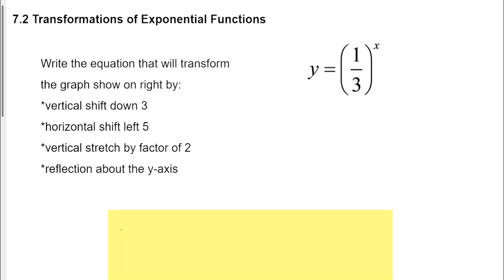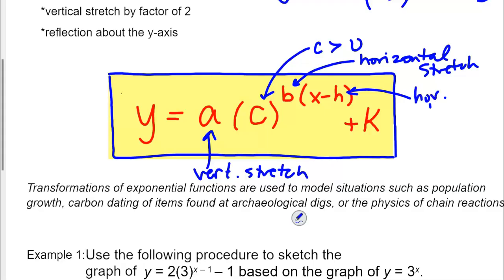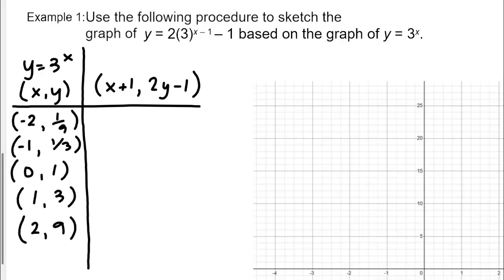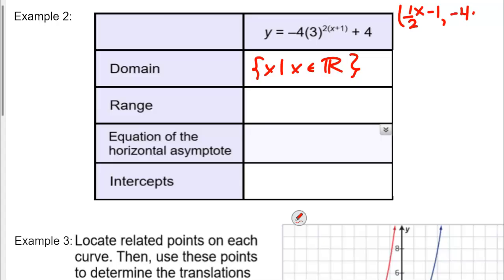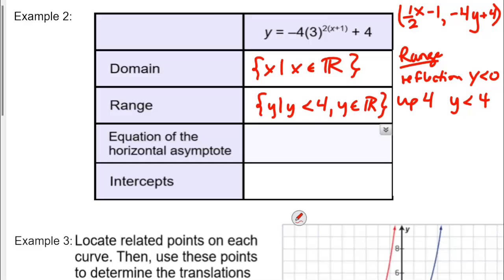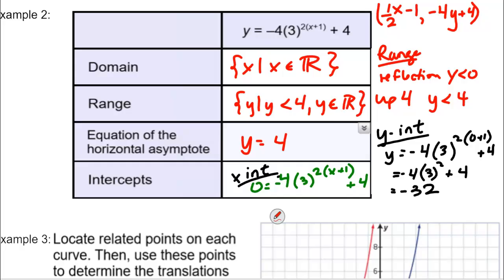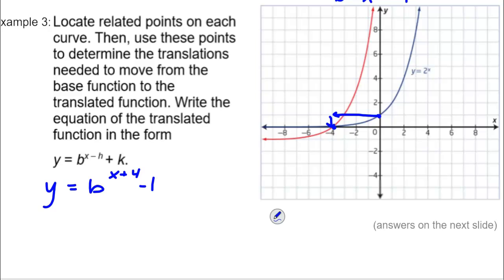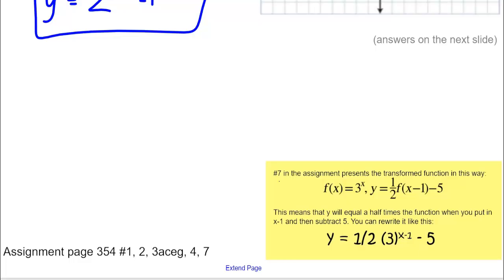Precalc 7 2 Transformations of exponential functions